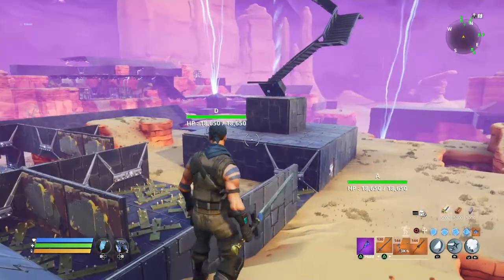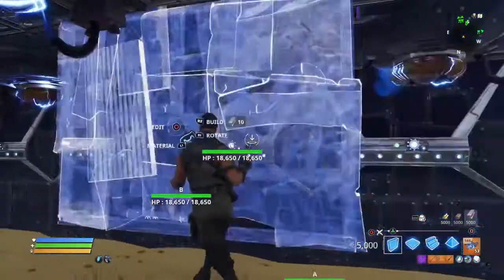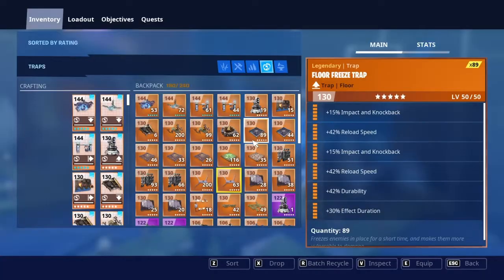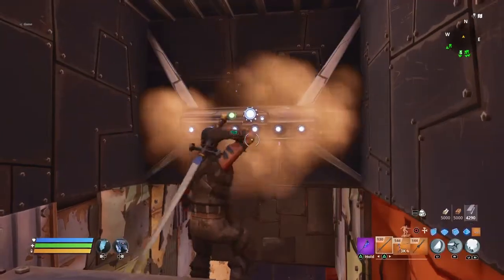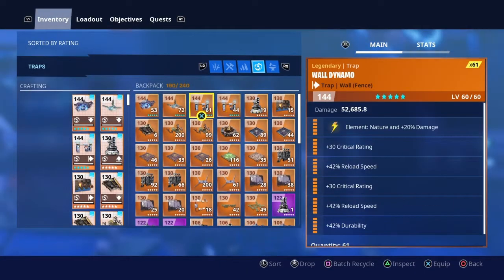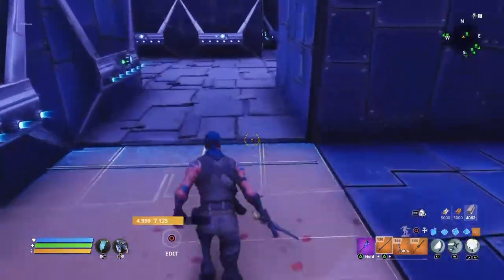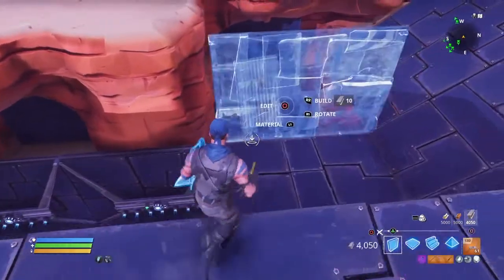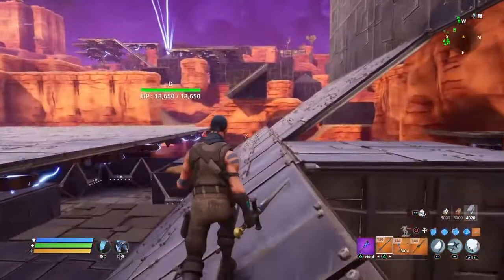Canny Valley Endurance North Amp Guide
here the last past of the build in the pit Fortnite Canny Valley North spot this amp is not to bad , there a few hits on best way at end .
Thanks , Sub for more helpful fortnite stuff like
Canny Valley Endurance
afk build for twine peaks
Plankerton  endurance step by step
and more .